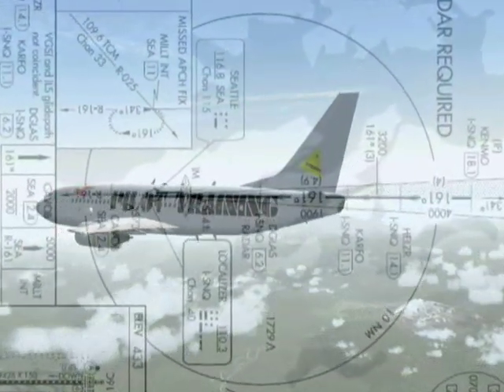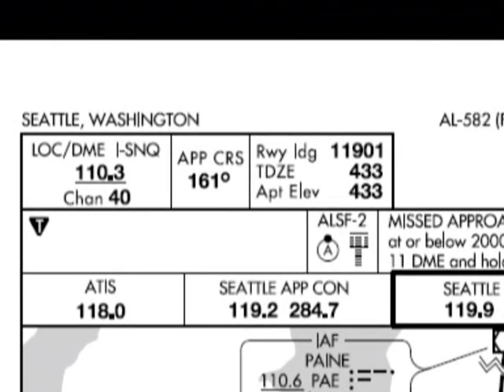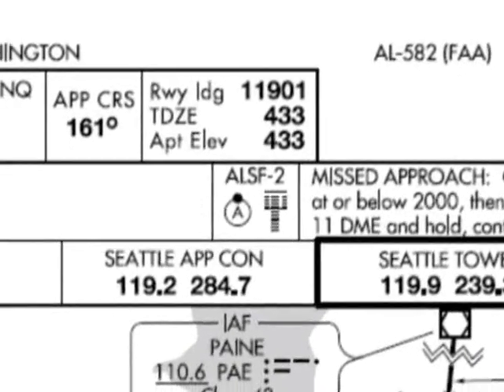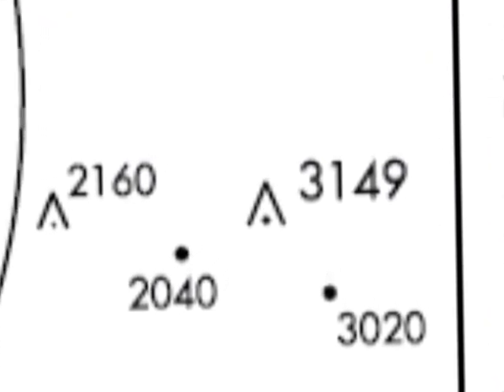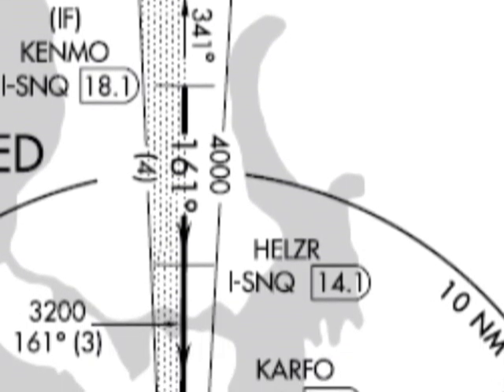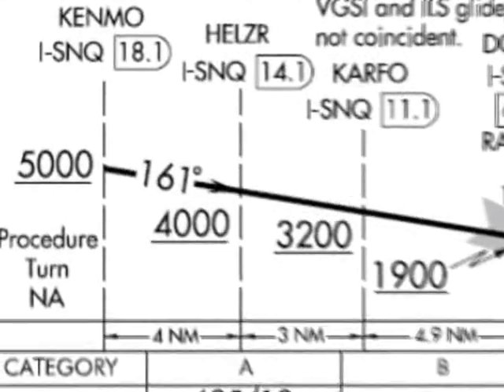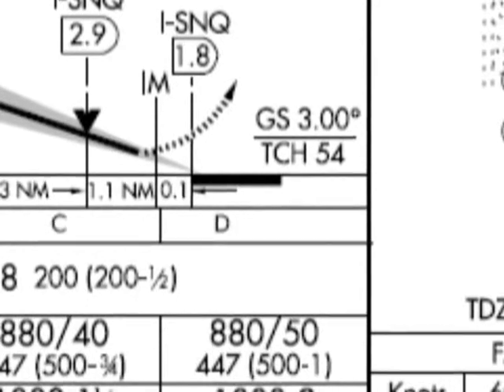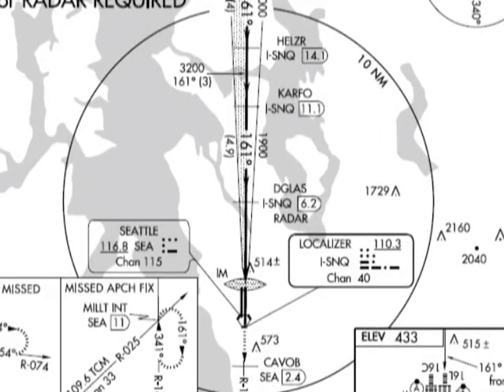SID and STAR Tutorial Part 3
This tutorial covers the topic of reading and understanding SID's, STAR's and Approach Plates